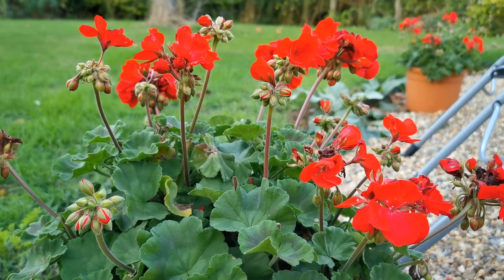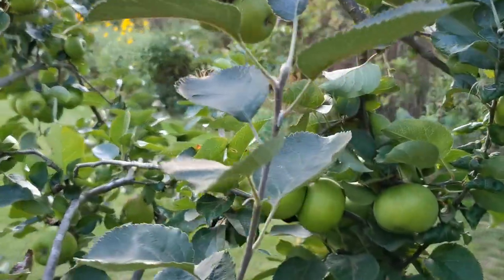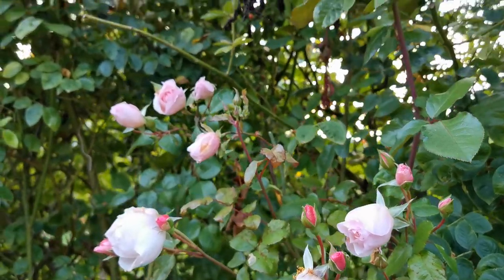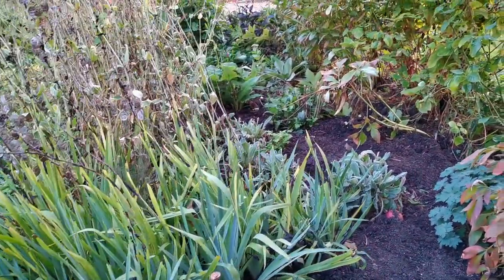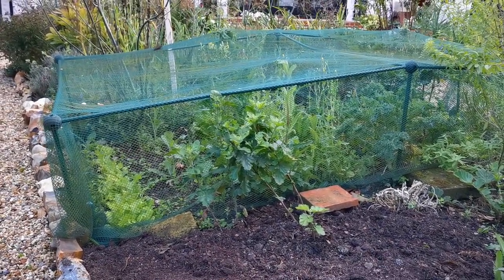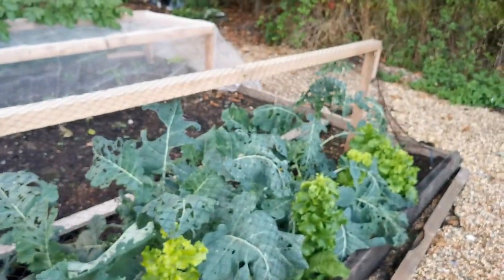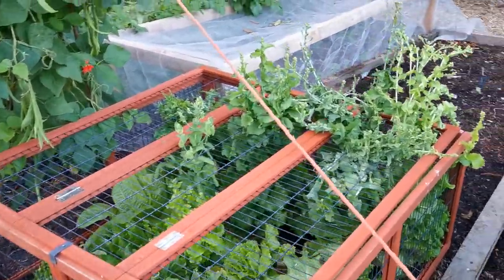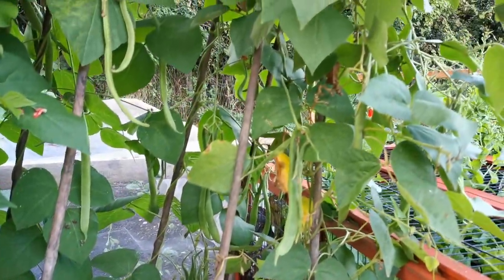Autumn Flowers Fruit & Vegetable Garden Tour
The weather has finally broken after one of the longest driest and hottest summers the UK has ever experienced. Nighttime temperatures are now back at a more seasonal norm with even the risk of ground frost in exposed country areas.

Many of the plants in the garden have been stressed during the drought but have recovered remarkably over the last few weeks.

The apple crop here is enormous, but smaller fruit than usual, a combination of a poor June drop and the drought.

The value of soil improvement and mulch is really evident in the old and new vegetable gardens where identical plants are 4 times the size of others.